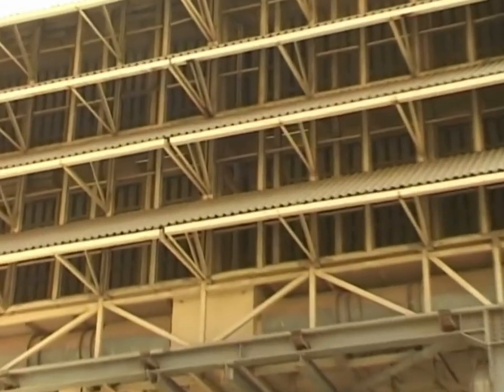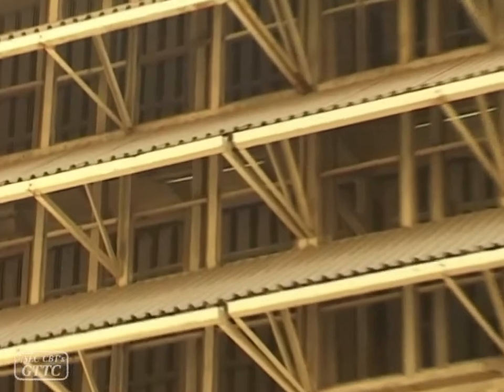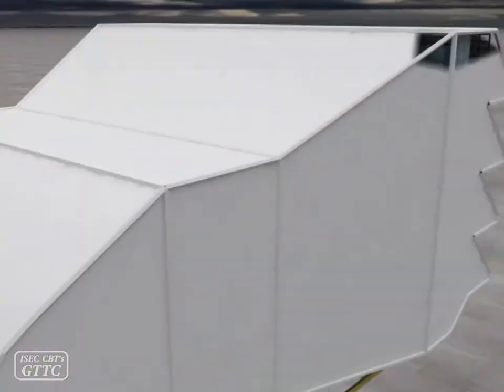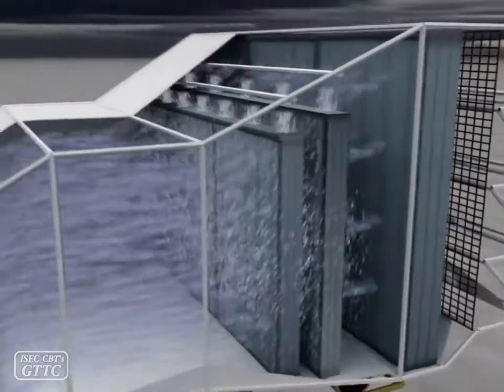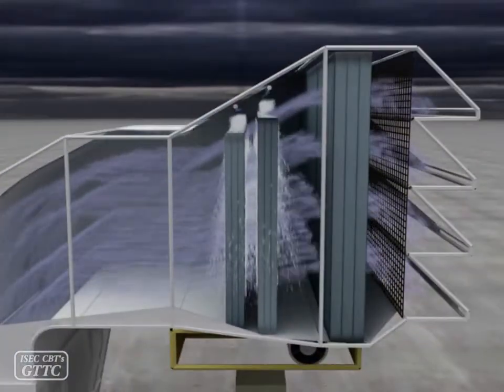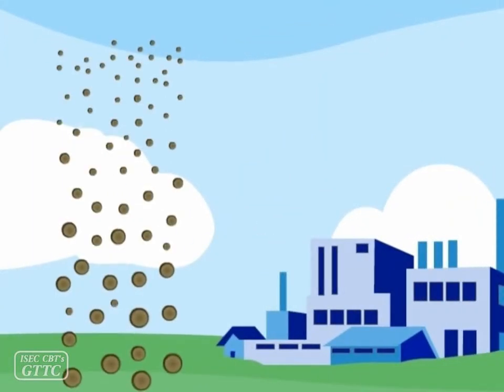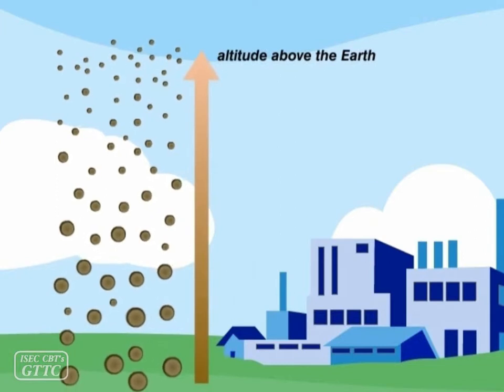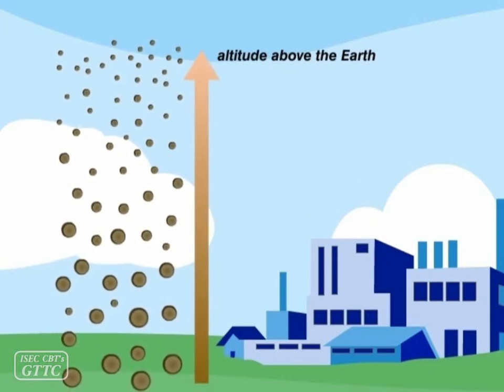Air Intake of Gas Turbine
As this polluted air is harmful for the system all the gas turbines are equipped with several filtering systems for purifying the inlet air. The whole complex of this system is called AIR INTAKE.
This video is a part of Gas Turbine video clip which has been produced in 2004.